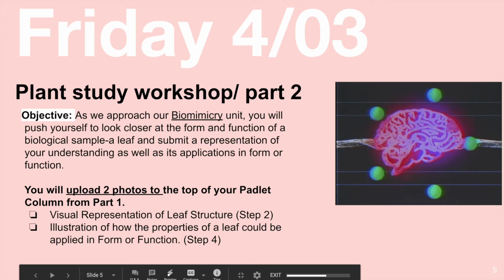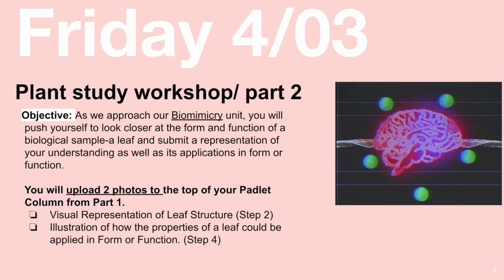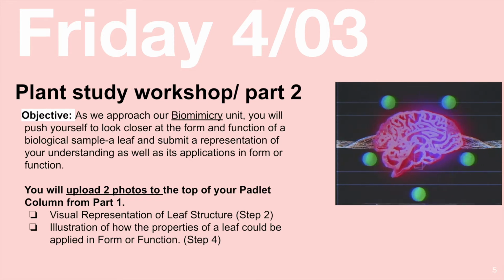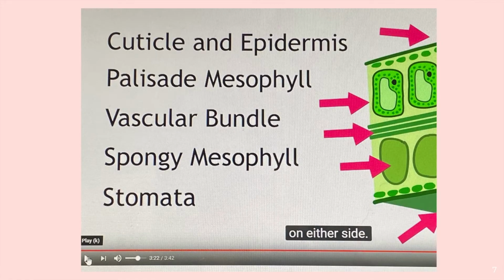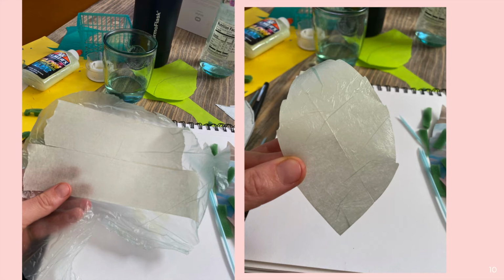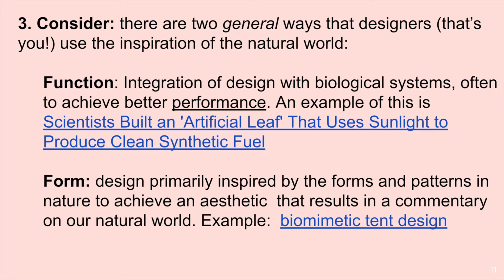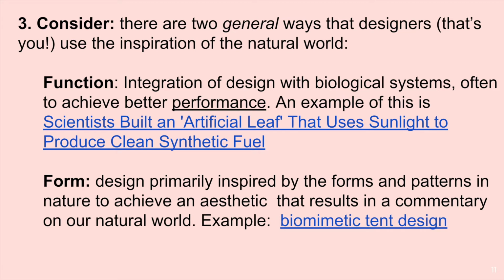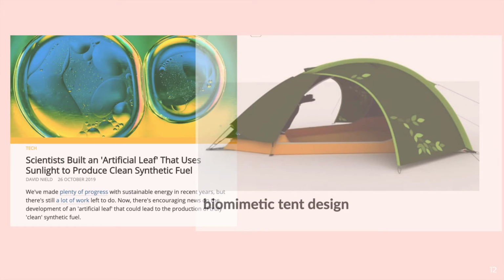Maker 1 / 4.03 Plant Workshop part 2